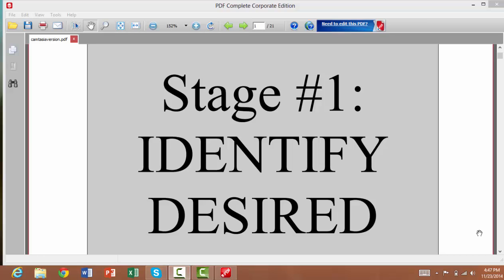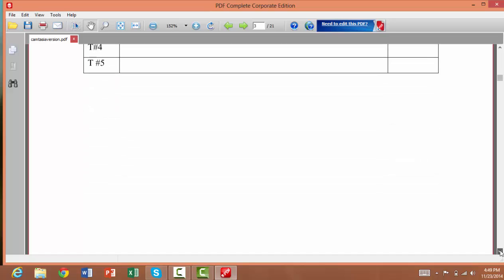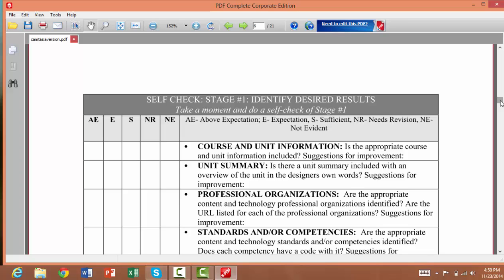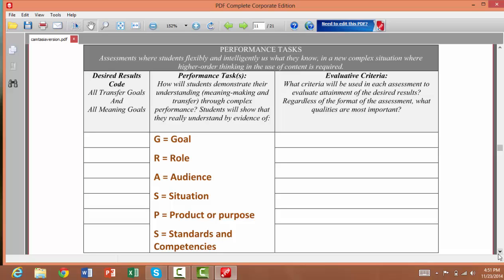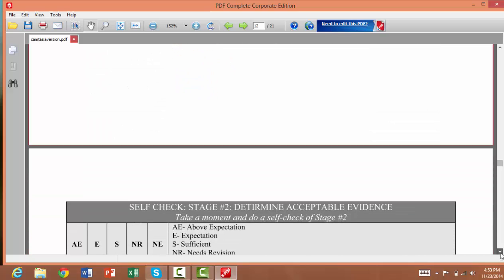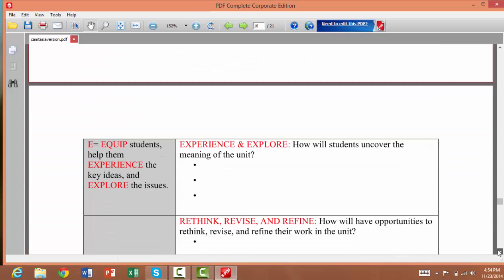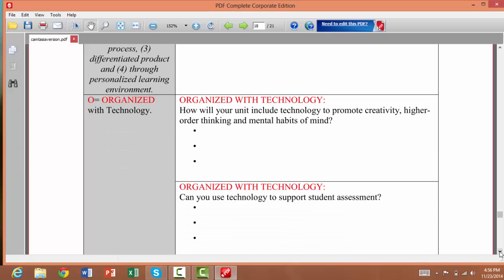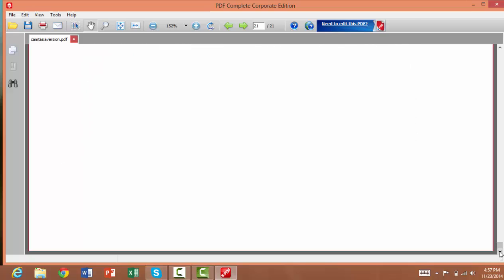Understanding by Design Template Tutorial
This video is a tutorial on an Understanding by Design Template based on the texts by Grant Wiggins and Jay McTighe